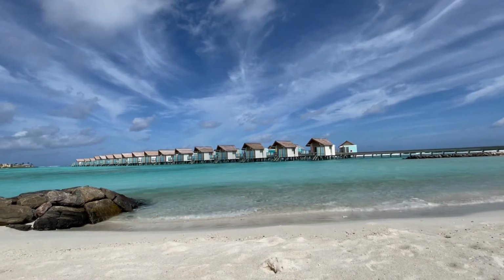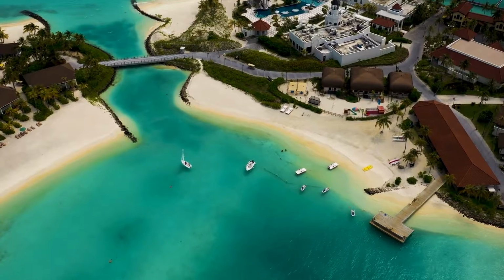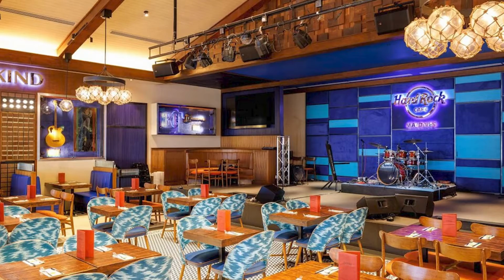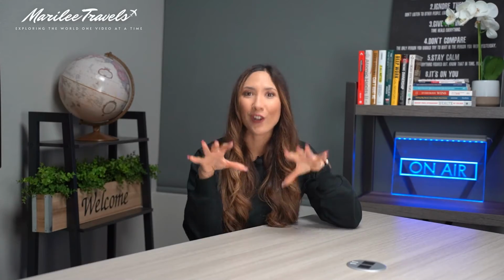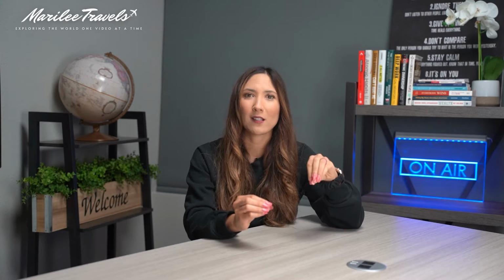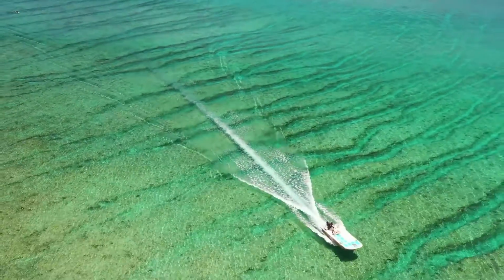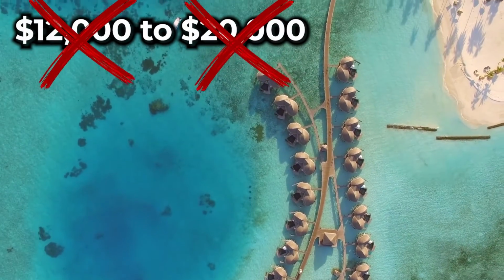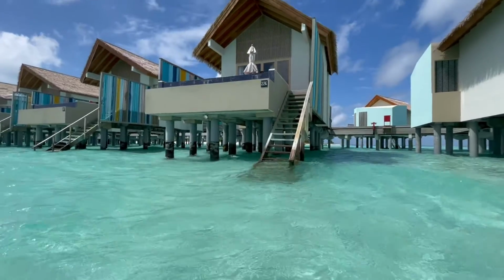HARD ROCK HOTEL MALDIVES | MALDIVES Overwater Bungalow | Villa Tour | Luxurious & Affordable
In this video I’m going to show you how we stayed at this gorgeous 5 star overwater bungalow with our own private infinity pool for 8 days & 7 nights and how we spent less than $6000 on our modern overwater bungalow and share some special travel hacks.

Helpful Info:
Hard Rock Hotel Maldives: Akasdhoo, South Male Atoll Male, 20029 Maldives

I have the Chase Sapphire Reserve credit card which is an amazing credit card for travel which we used majority of the time when we didn’t use cash at restaurants, bars, and for activity tickets. There are so many benefits in getting the Chase Sapphire Reserve credit card, access to priority pass lounges in the airport all over the world, $300 travel credit, free TSA Pre-Check and Global Entry, it serves as travel insurance when you book trips with your card, if your bags don’t arrive they will help you get new clothes while waiting for your bags, and so many other amazing offers.